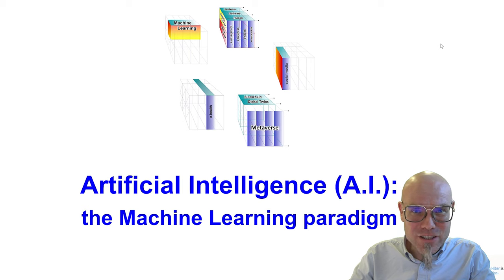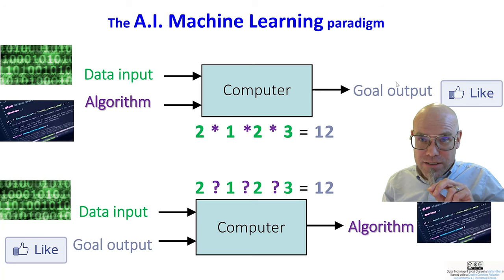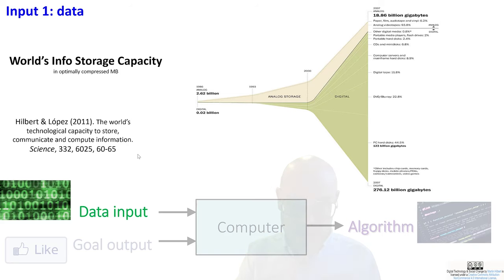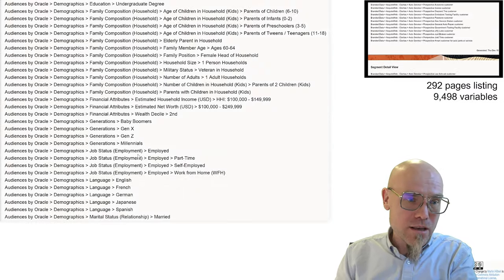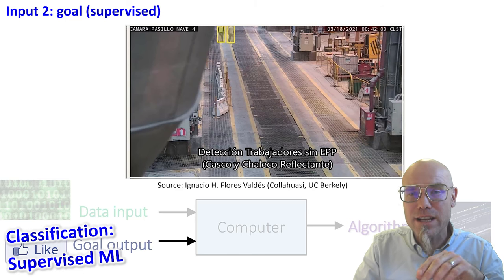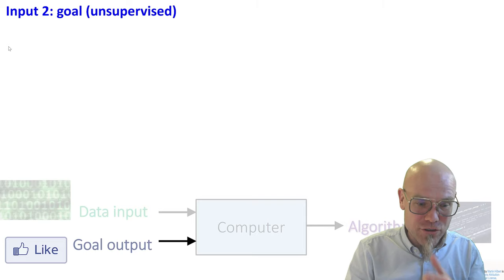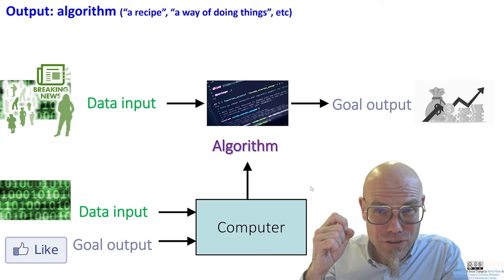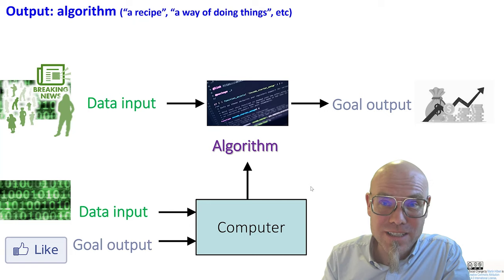DTSC: 2.5 Artificial Intelligence (AI): the Machine Learning paradigm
This lecture is part of the 2023 version of the University of California online course called "Digital Technology & Social Change"